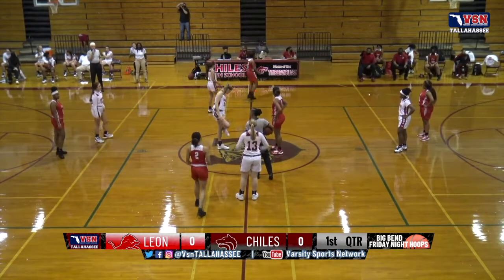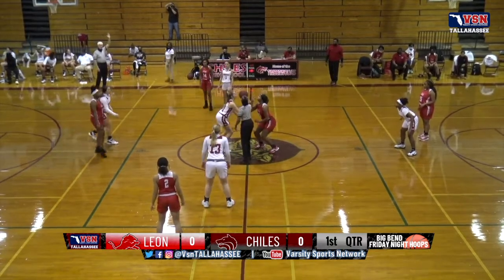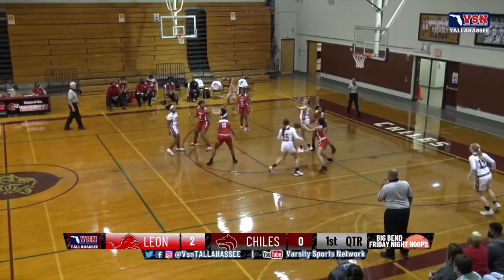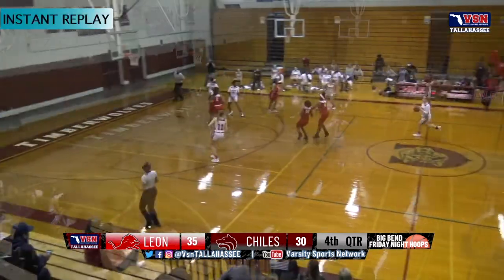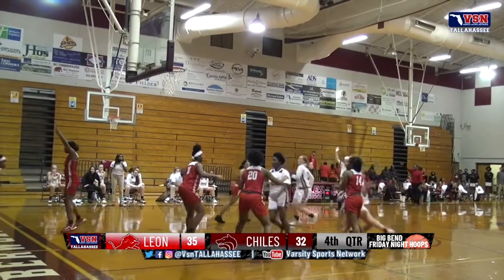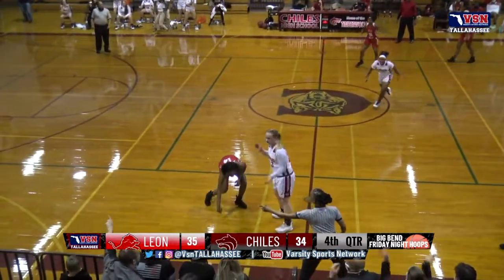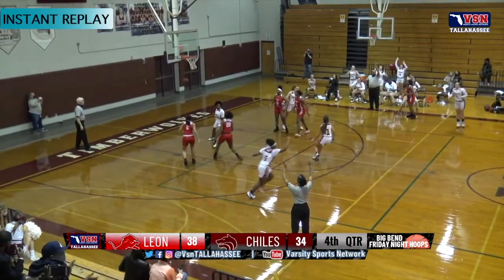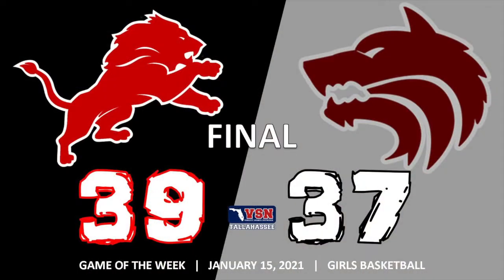Chiles vs Leon (TOP PLAYS | 1/15/21 | Girls)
TOP PLAYS from Chiles vs Leon Girl's Basketball Game on January 15, 2021!

Player Photo Credit: Roger Day Photos!

If you are in the high school sporting community here in the big bend of Florida and would like to submit ideas, suggest content, or volunteer to be in a Varsity Sports Network production, please email: today!